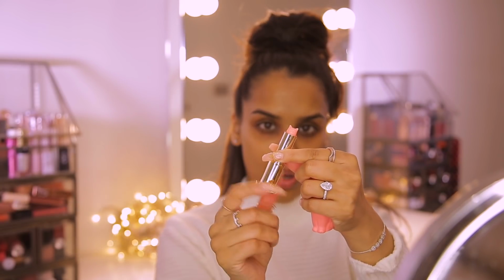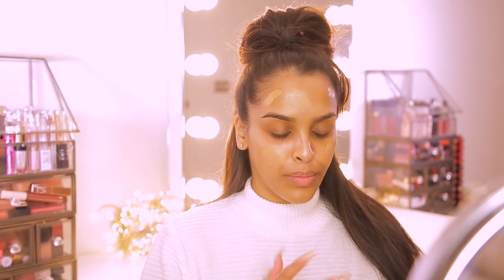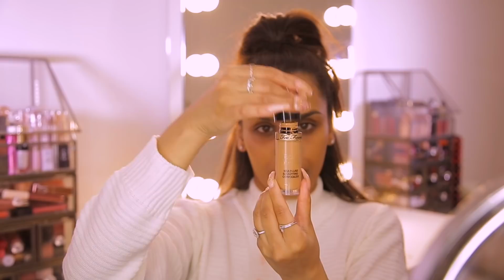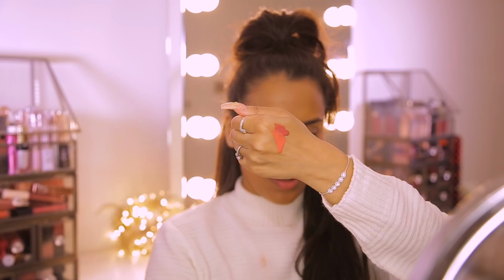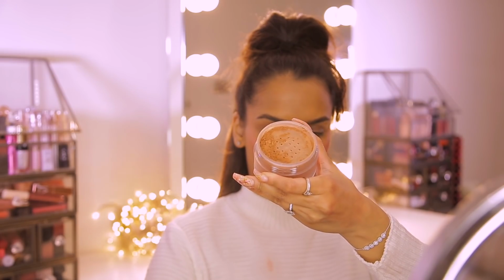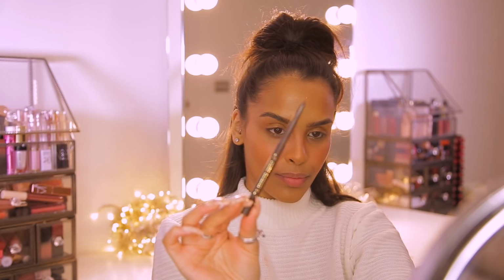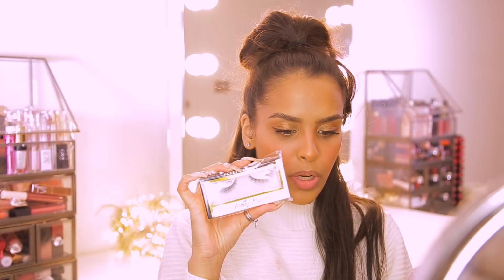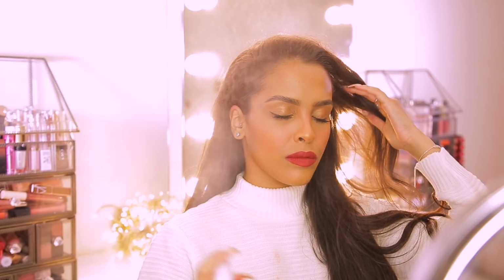EFFORTLESS PARISIAN INSPIRED MAKEUP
Heyy guys!! so today I really wanted to challenge myself & create an effortless natural beauty Parisian inspired makeup look!

paul & joe - uv lip balm
smashbox primerizer
nars liquid illuminator drops - orgasm
shiseido synchro skin foundation - citrine & bronze
too faced - sculpting concealer - warm sand
nars liquid blusher - dolce vita & torrid
laura mercier translucent glow powder - medium/deep
kvd - brown kohl pencil
laura mercier eyelash curler
makeup revolution big lash mascara
laura mercier lip liner - ruby
loreal - shake & glow luminous setting spray

► F A V E S ◄
MAC face & body - c6
shorturl.at/demF2
shorturl.at/qBET0
Benefit precisely my brow - shade 4
shorturl.at/loDVW
Benefit 24hr brow setter
shorturl.at/lCF89
Wet 'n' Wild blusher - mellow wine & pearlescent pink
shorturl.at/ajmqF
Nars translucent powder - crystal
shorturl.at/elnIZ
Fenty gloss bomb - fu$$y
shorturl.at/muABE

24-105 lens